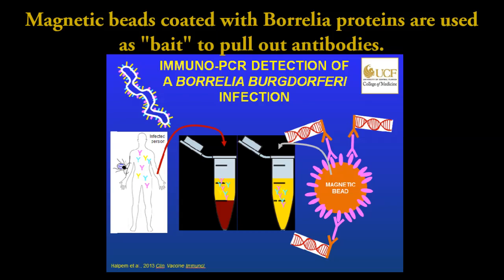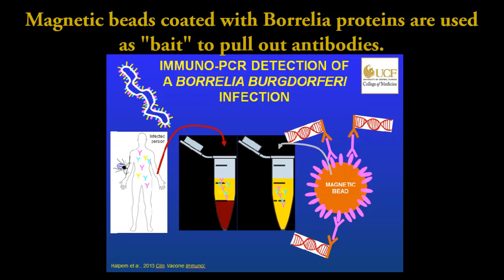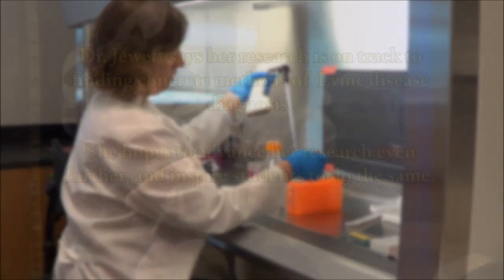UCF Luminary: "Diagnosing Lyme In The Nick of Time"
UCF College of Medicine's Luminary series features research from Dr. Mollie Jewett, as who works to improve Lyme Disease prevention, diagnosis, and treatment!